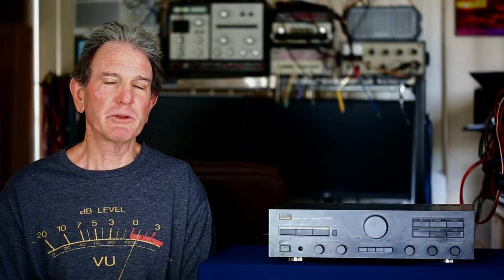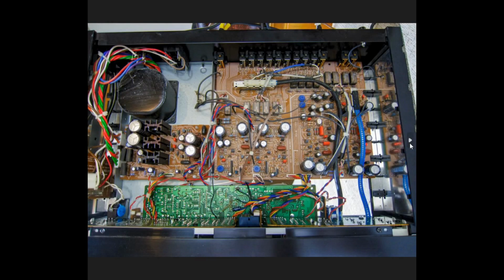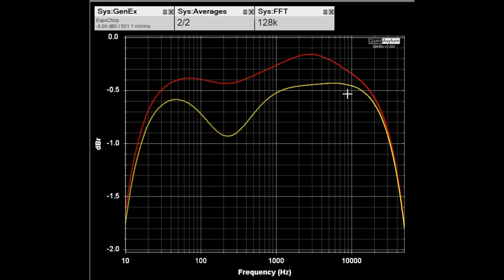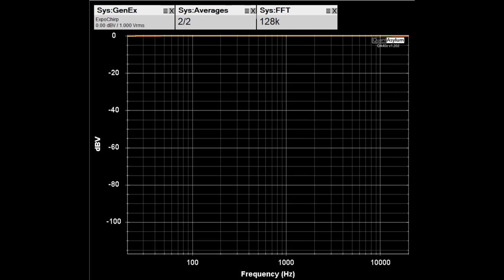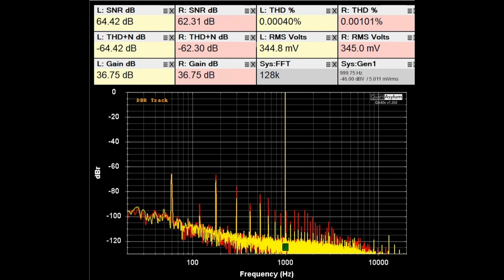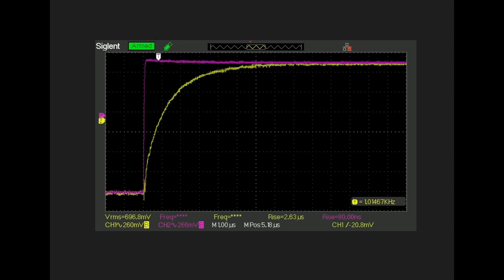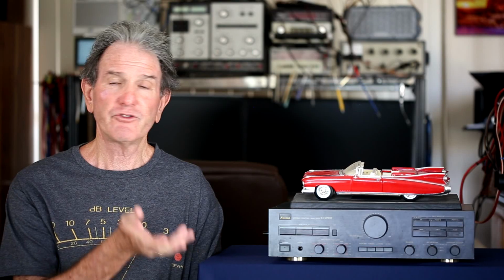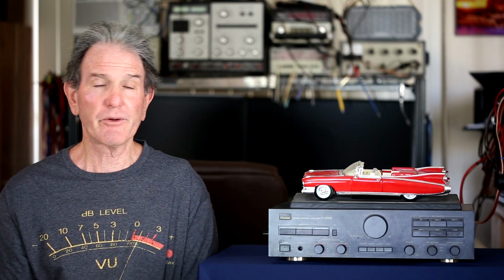Sansui C-2102 Control Center (Preamp)- Vintage Audio Review Episode #131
In this episode I look at Sansui C-2102 Control Center Preamplifier- its performance & features.

00:00 Channel Update
04:00 Introduction
05:35 “Tour”
09:20 Measurement Data- Line Input THD/SNR
10:10 Frequency Response- normal and EQ IN but flat
12:47 Crosstalk
13:25 Max Gain
14:41 Harmonics
15:05 System Noise
15:33 THD vs Freq & Input level
16:15 Multitone Response
16:27 Input to Input Isolation
17:47 Filters/Tone Controls
20:04 Phono section
23:45 Phase & Risetime
25:42 Listening/ Final comments